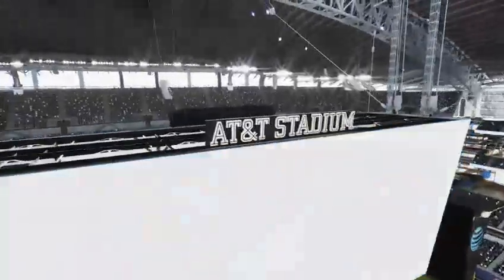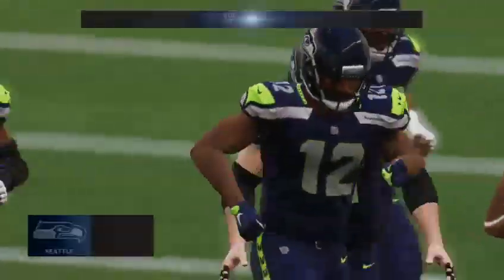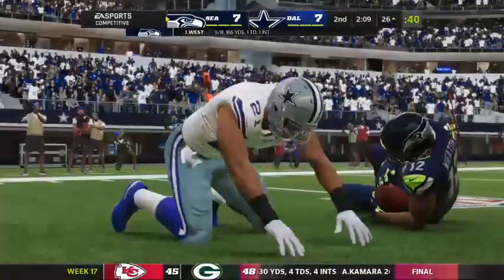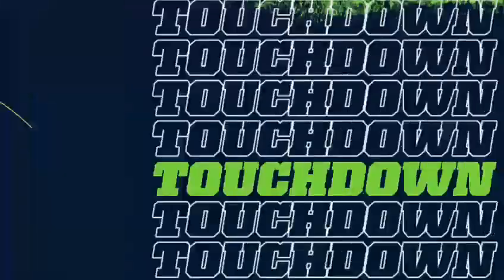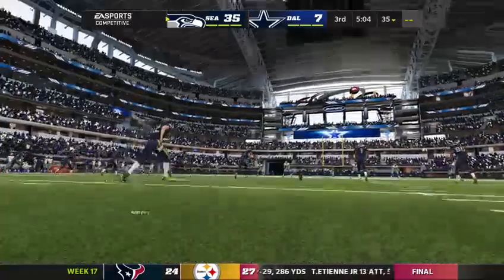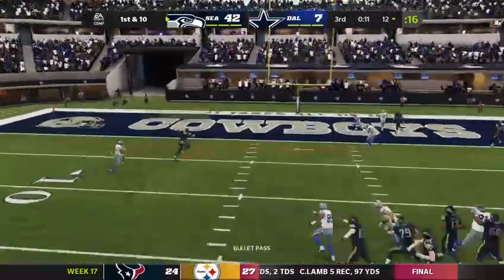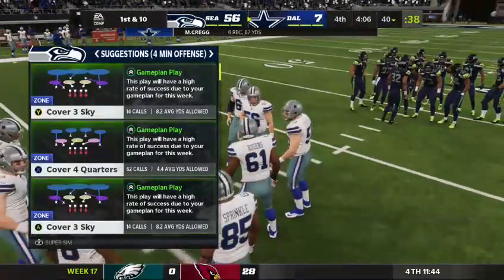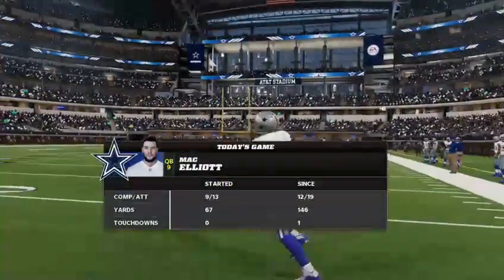Dipsey Madden. Wk 17 2029 Sea vs Dallas